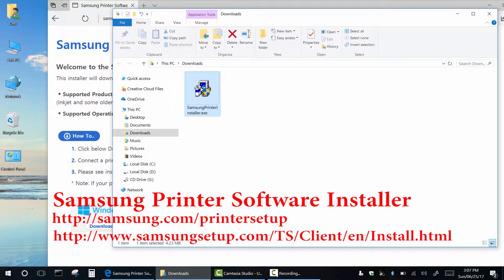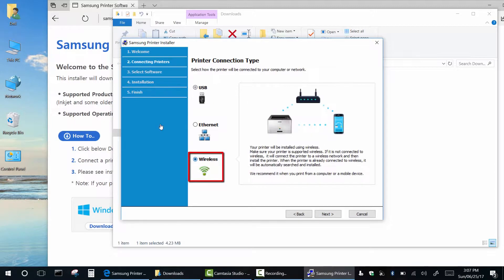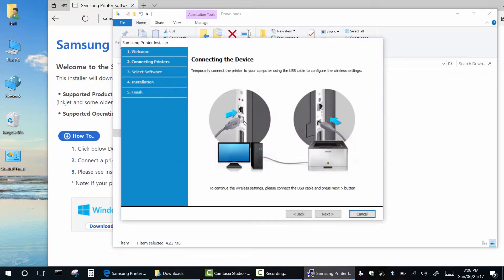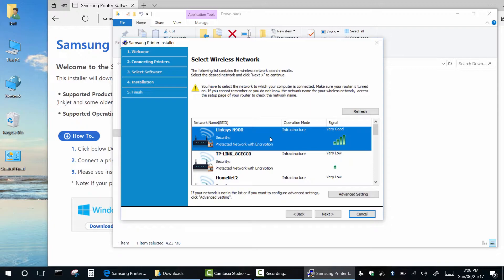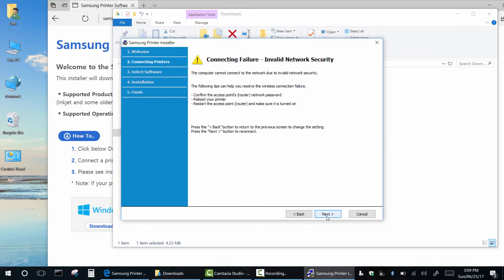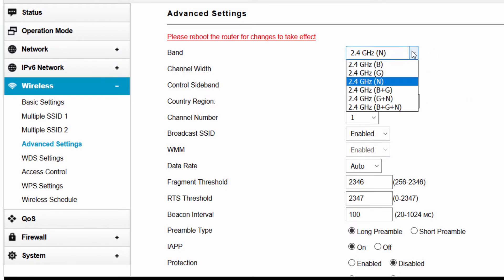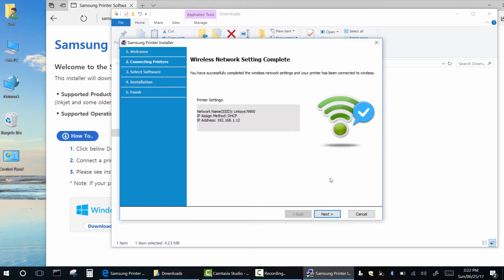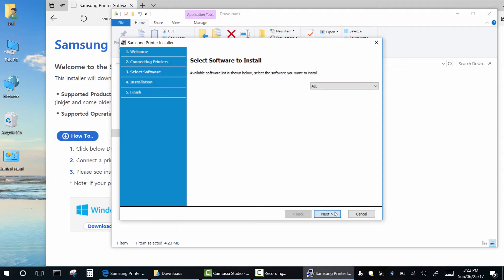Fix “Connecting Failure – Invalid Network Security” on Samsung Laser Printers (WiFi Setup Error)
📶 Seeing “Connecting Failure – Invalid Network Security” on your Samsung laser printer when trying to connect to Wi-Fi? This common error usually happens due to a Wi-Fi encryption mismatch between the router and the printer.
🔧 In this video, I’ll show you how to:
✅ Fix the invalid security error during Wi-Fi setup
✅ Check and change your router’s security mode (WPA2 vs WPA3)
✅ Adjust printer network settings for compatibility
✅ Successfully connect Samsung laser or multifunction printers to your network

Toner Cartridge Samsung MLT-D101S
Toner Cartridge Samsung MLT-D111S